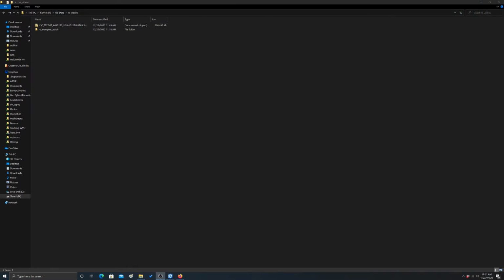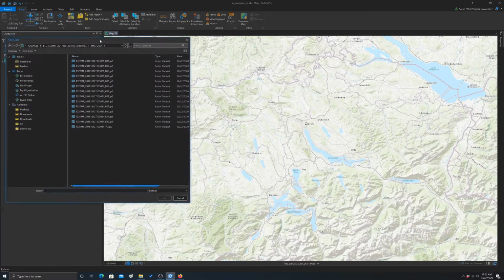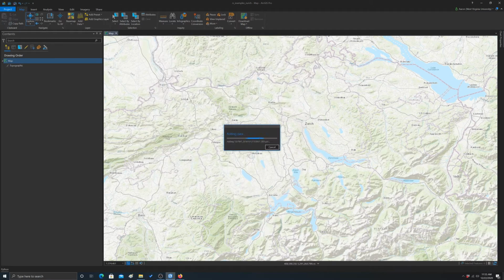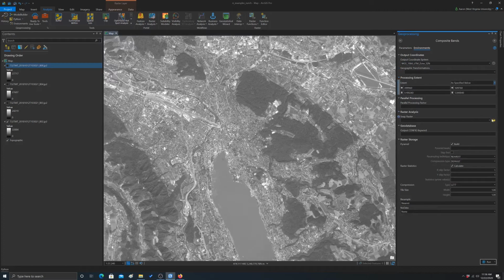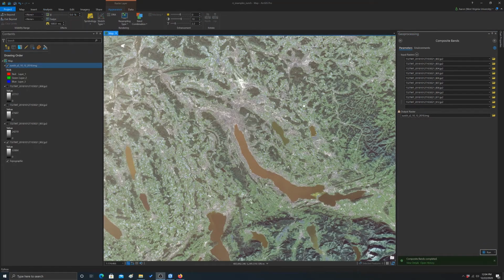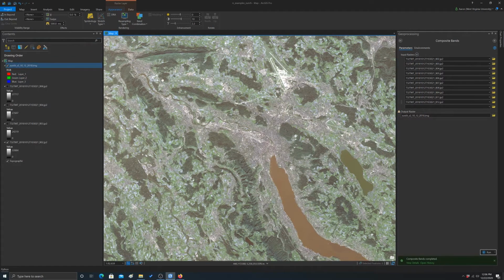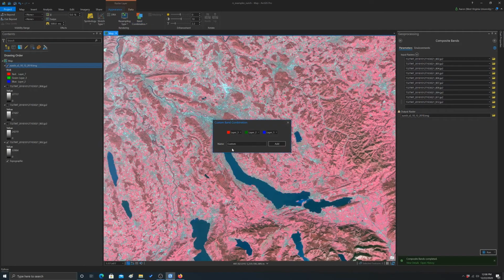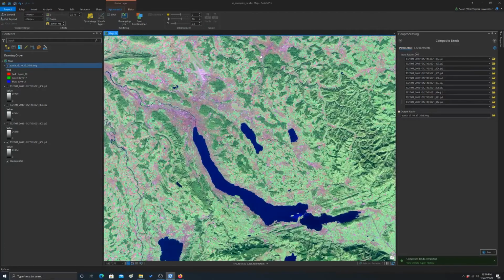ArcGIS Pro: Image Stack and Band Combinations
Create an image stack in ArcGIS Pro and change the band combinations.